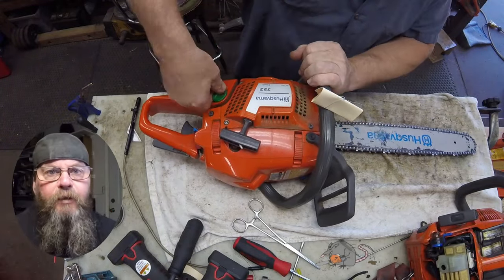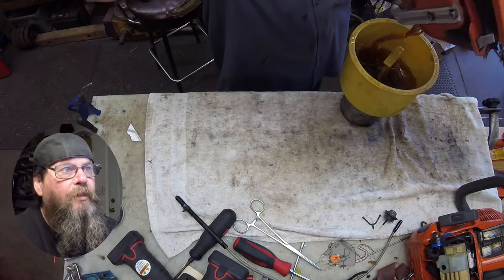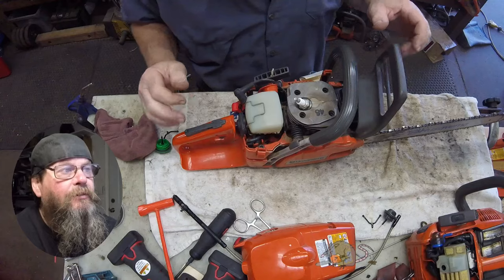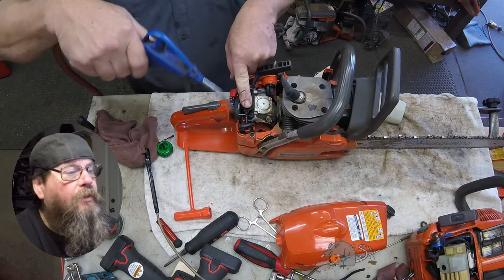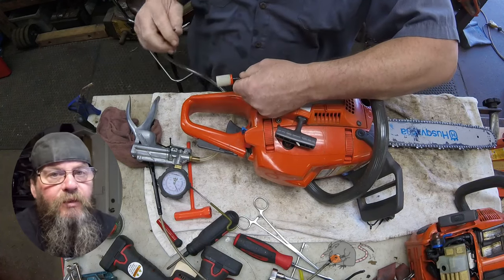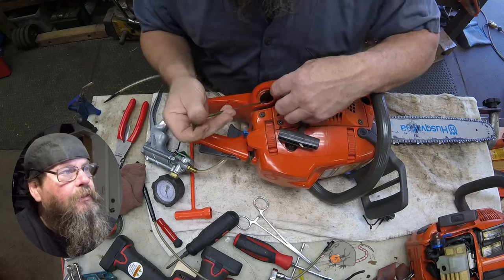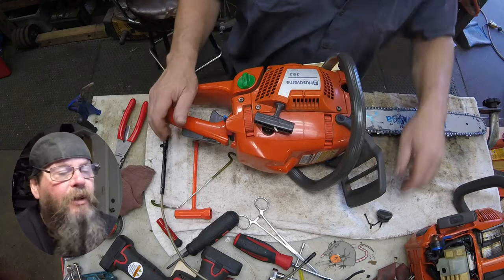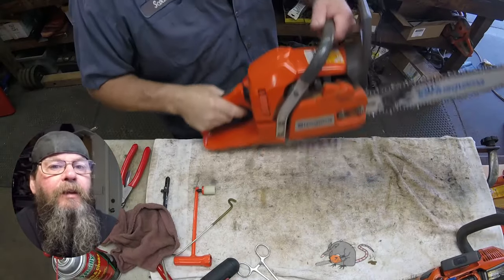Husqvarna 353 Chainsaw Smokes A Lot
Lets take a look at a chainsaw that really smokes a lot. There are only a few reasons why this can happen and I'll show you how to fix one of the most common mistakes a saw owner can make.